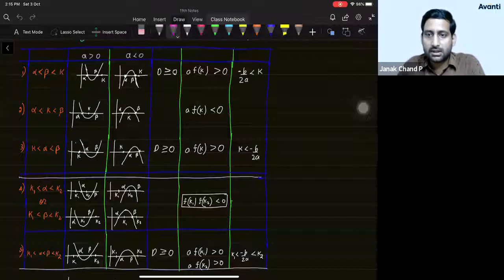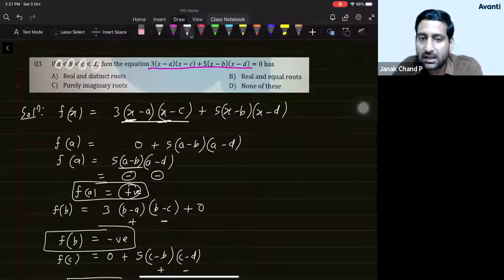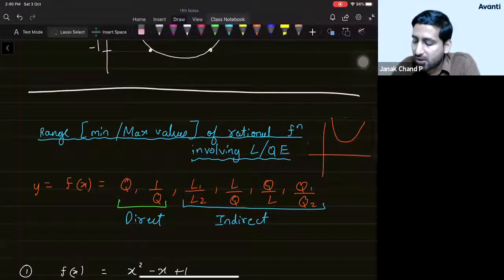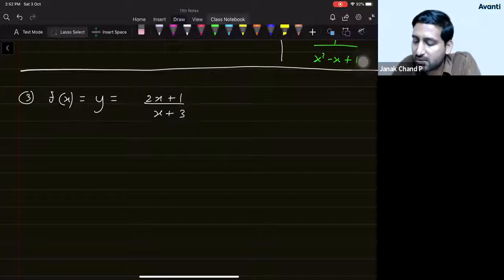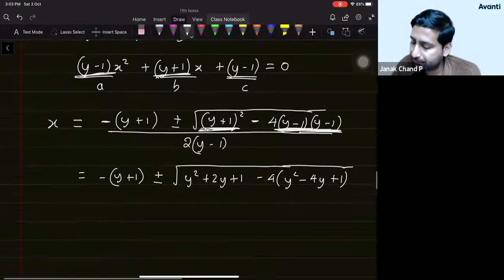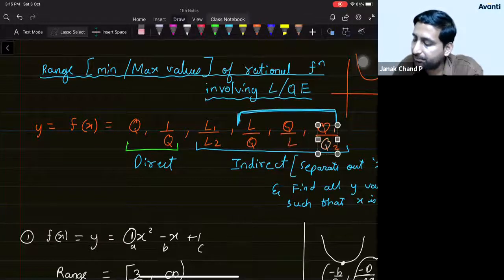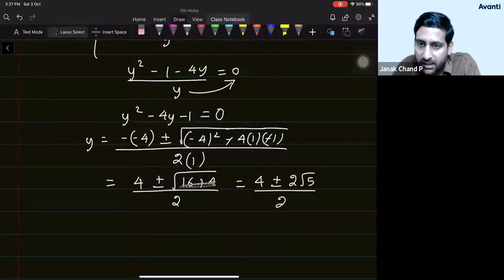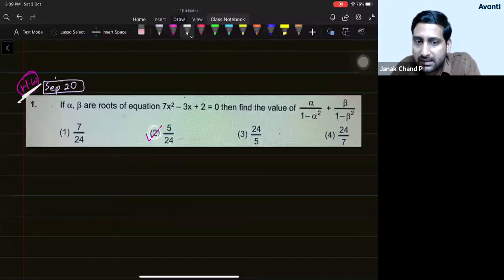Quadratic Equations (Part 9) | Math LIVE Class by Janak Sir (JEE Class 11)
Learn Quadratic Equations ( [JEE] Location of roots, Max / min values of certain rational functions from India's best teachers LIVE at the safety of your home.

Avanti Gurukul Subject Expert Janak Sir teaches Quadratic Equations for JEE/KCET/NEET Class 11. Janak Sir will cover all the concepts in Quadratic Equations in this class and upcoming classes.